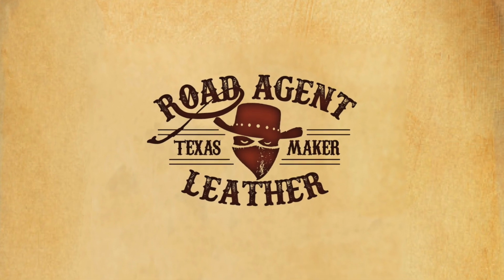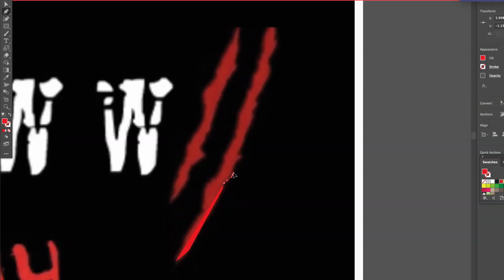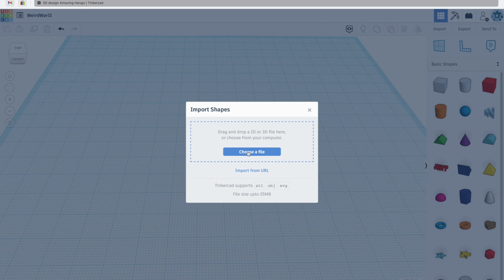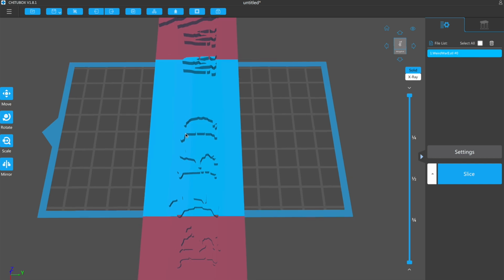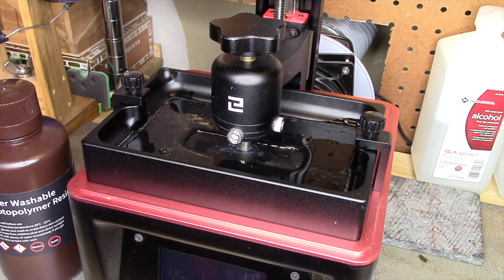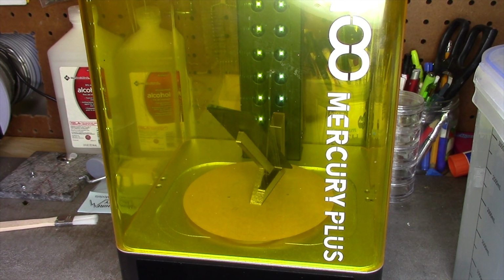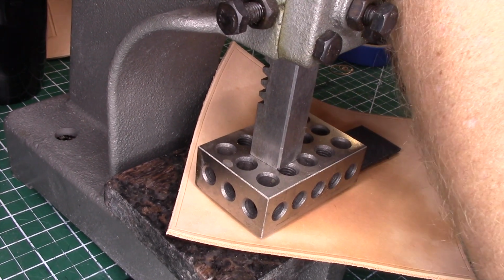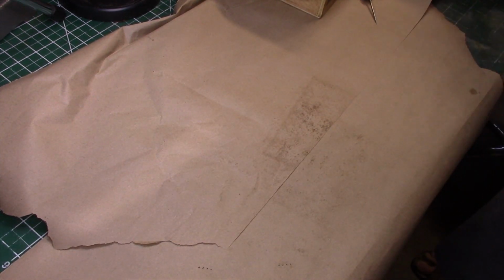3D Printed Leather Stamps Do-It-Yourself Valet Dice Tray Maker Cosplay Leathercraft Leatherworking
Making your own DIY leather stamps on a 3D printer isn't as technically complicated (or expensive) as it may seem. In this video I make a leather dice tray/valet with a customized logo stamp. Beginning with a very brief overview of the process I go through to design and 3D print my own custom leather stamps.
Inkscape and Tinkercad are both freeware. A resin 3D printer will set you back a couple hundred dollars, but will more than pay for itself with all the things you can do with it.